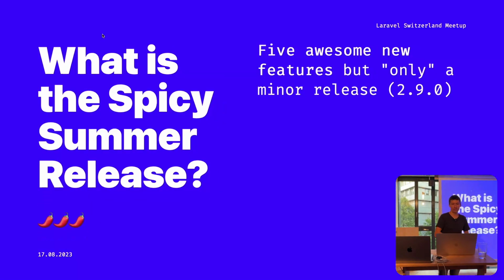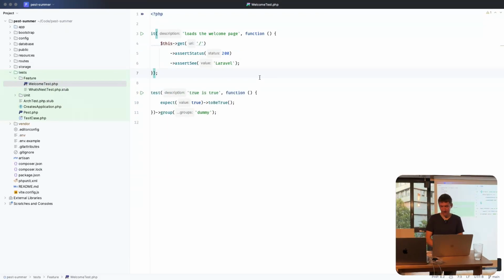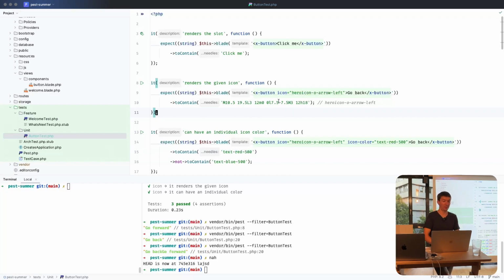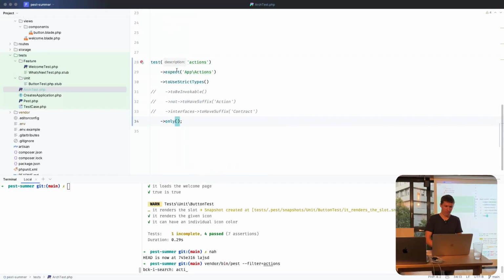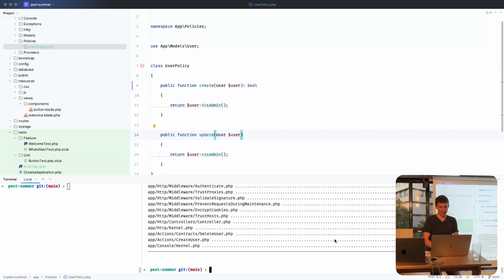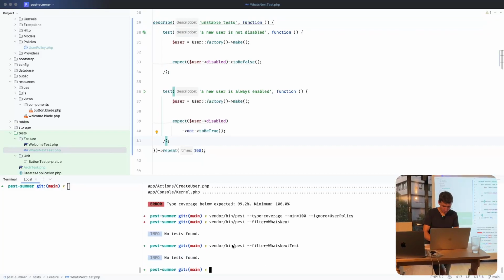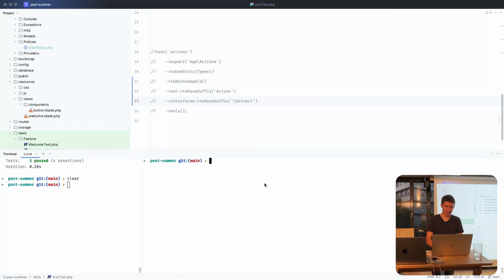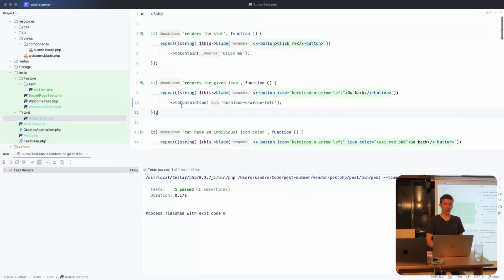Spicy summer release of Pest PHP with Sandro Gehri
Say Hi 👋 to the latest release of Pest PHP presented by Sandro Gehri.
During Laracon US the Pest Team released a new version of its famous Testing Framework including a bunch of new features:
- Use describe blocks for an improved test structure and built in snapshot testing to validate long outputs.
- Enforce coding standards with the improved architecture testing capabilities and the newly introduced type coverage plugin to make your code even more robust.
Join us as Sandro shows how these new features take his TDD workflow to the next level. 🚀

[00:00] Introduction
[02:00] Drift Plugin
[06:45] Describe Blocks
[11:50] Snapshot Testing
[15:55] Improved Architectural Testing
[19:50] Type Coverage
[24:50] Repeat Tests
[27:50] ddWhen and ddUnless
[31:50] Tips and Tricks
[38:00] Outro